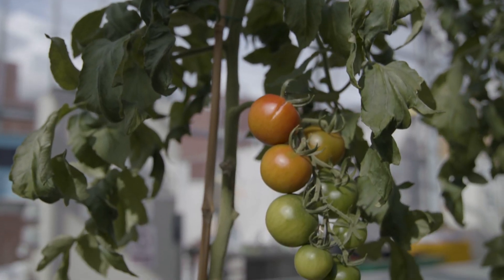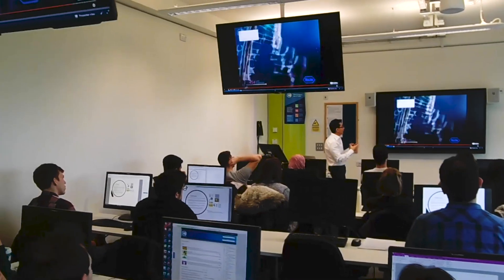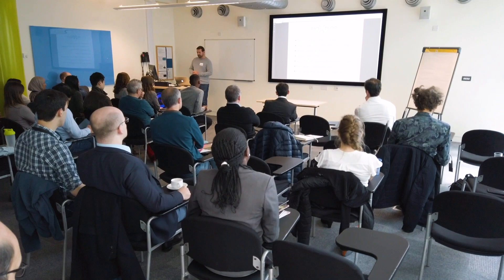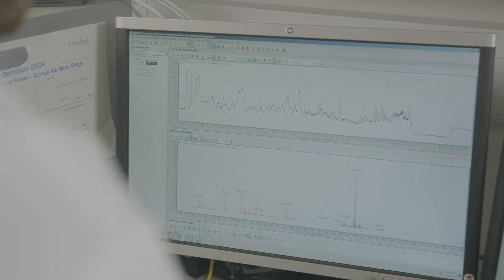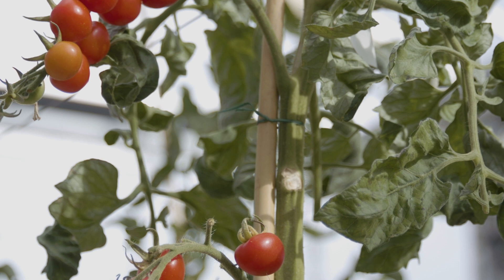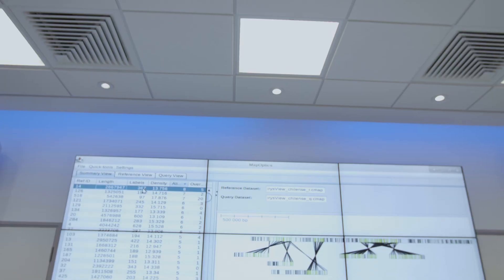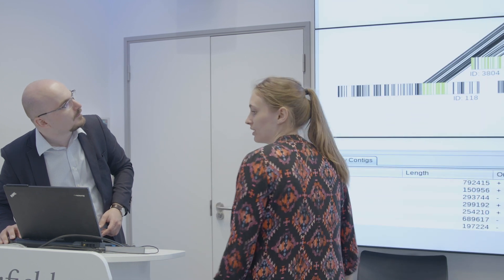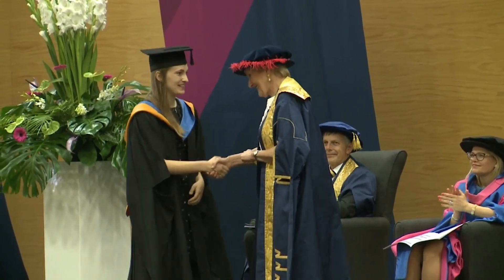Vice Chancellor's prize winner 2019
For outstanding grades, dedication and contribution
to the University, we congratulate Josephine Burgin,
winner of the Vice-Chancellor’s Prize 2019.